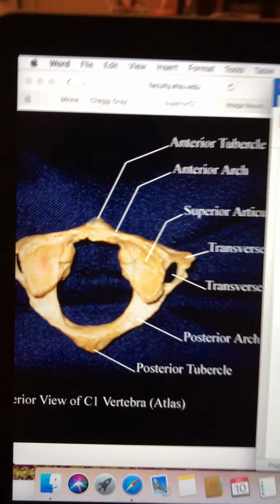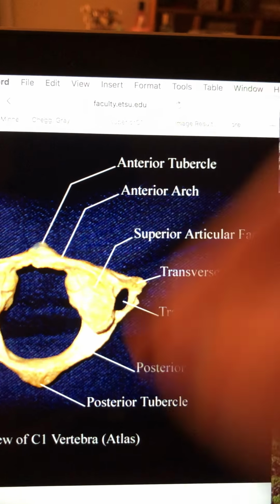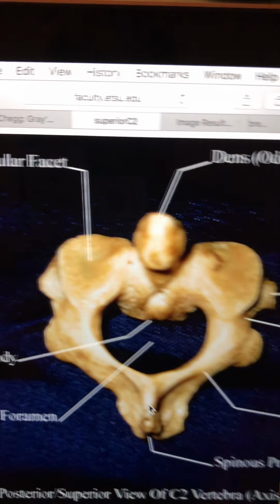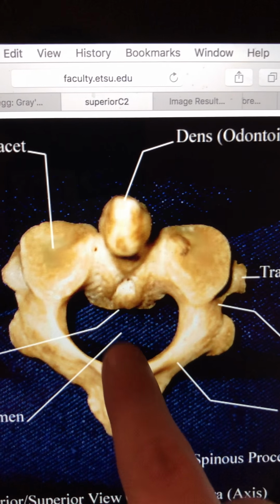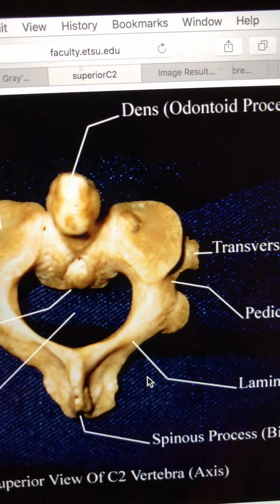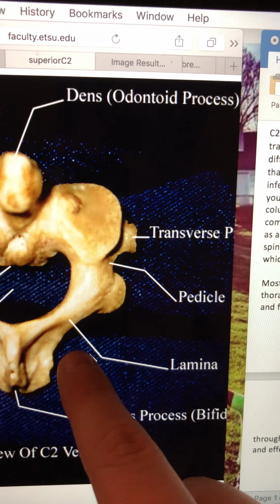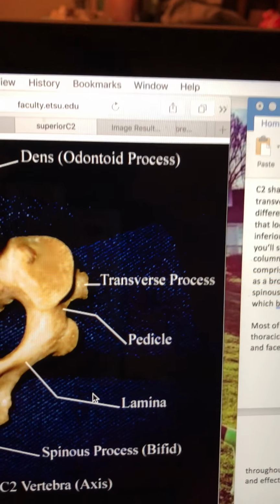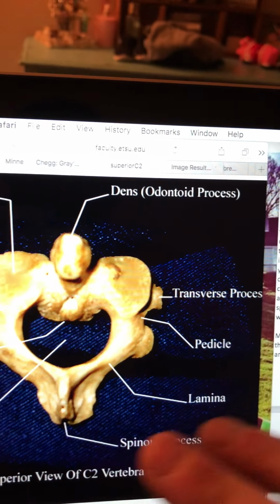Human Anatomy - Video Topic - Vertebral Column (Mostly Cervical Region)